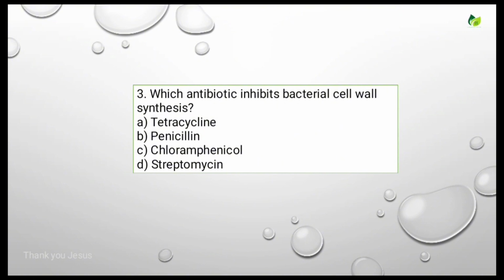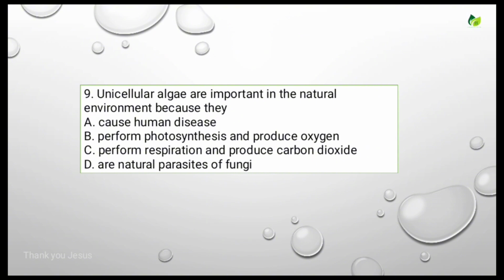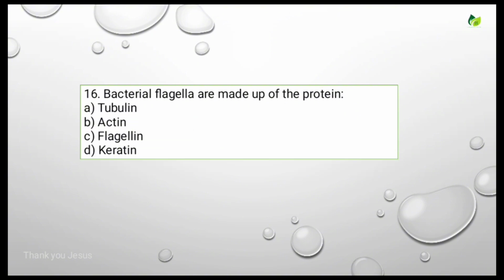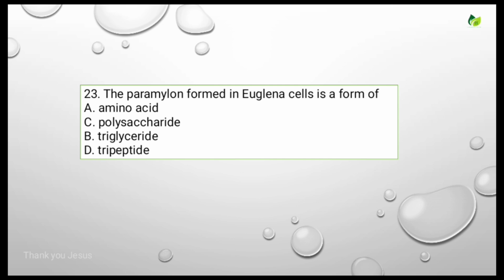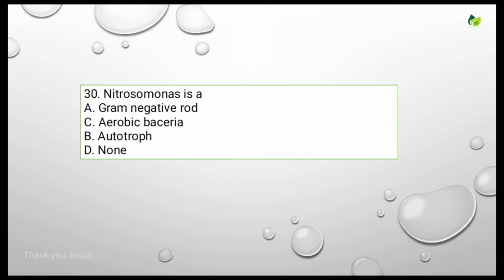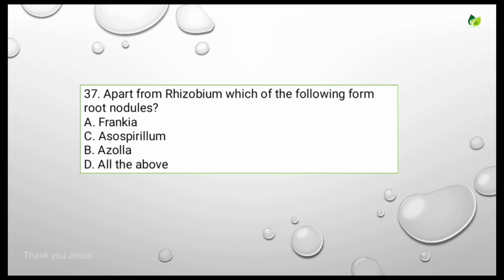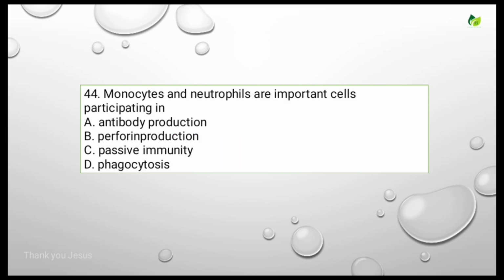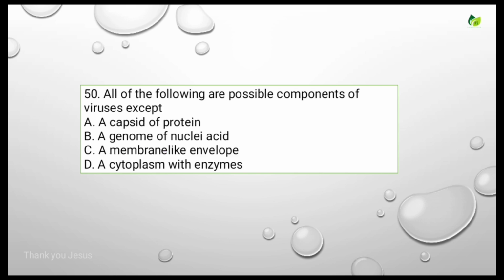Microbiology MCQ'S l Competitive Botany l